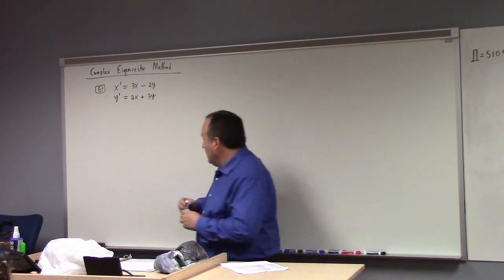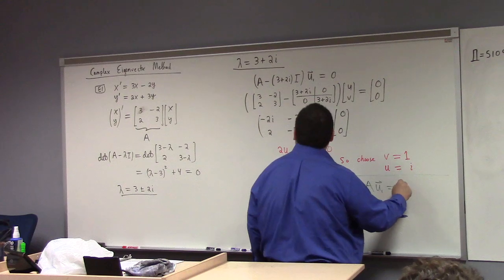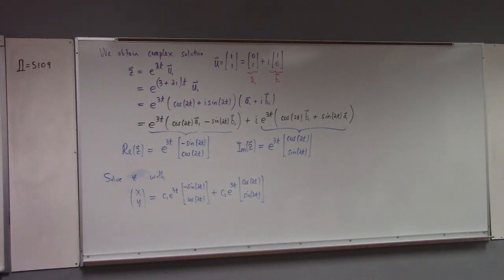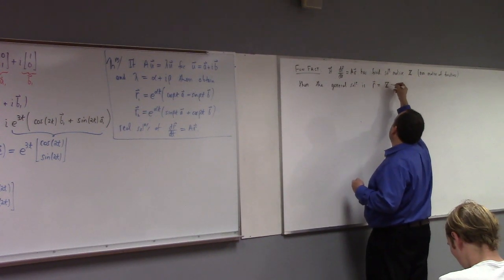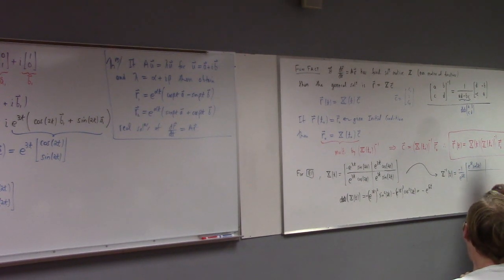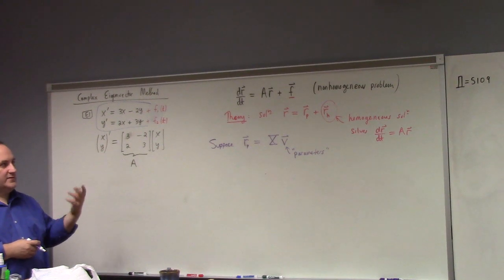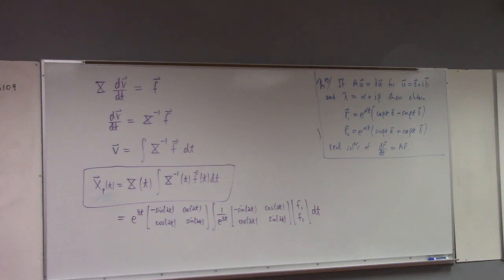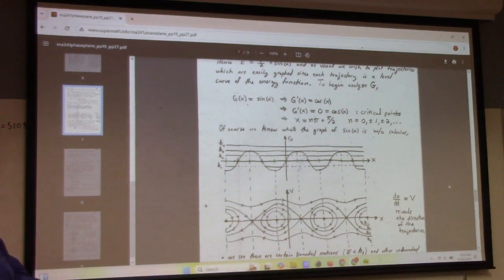Differential Equations: complex e-vectors, variation of parameters for nonhomogeneous, 9-18-24